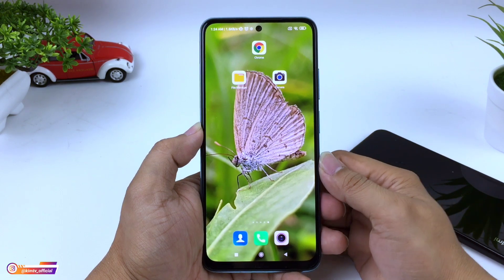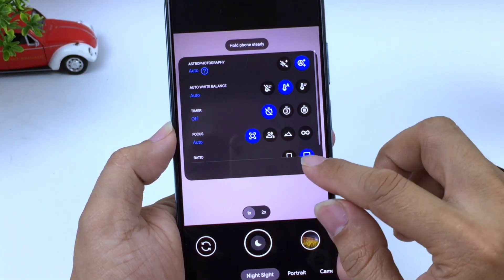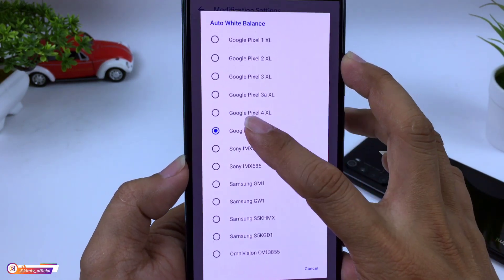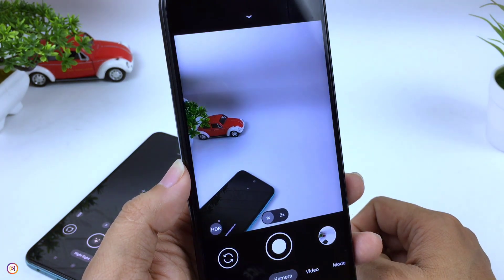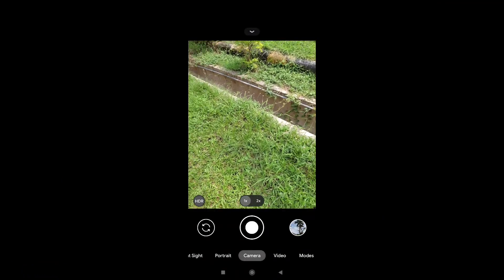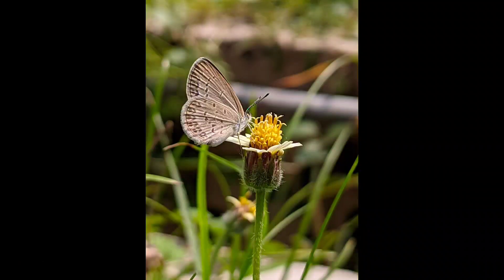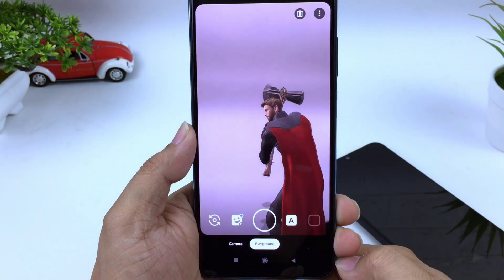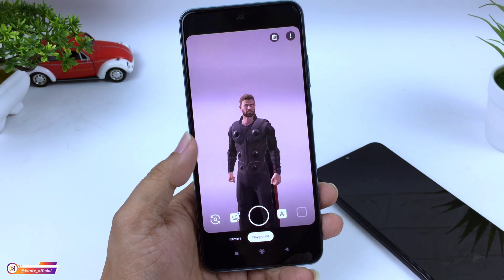Terbaru‼️ Google Camera | Gcam 8.2 Parrot v8.1 + Settingan Super Detail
Divideo kali ini saya akan share, Install & review Google Camera | Gcam 8.2 Parrot v8.1 + Settingan Super Detail

Divideo ini ada beberapa penjelasan cara settingnya.
Simak videonya sampai selesai, jangan di skip² biar tidak gagal faham😊
APK GCAM 8.2 PARROT V8.1:
Gcam ini tidak pakai config

Semua link tanpa password, sebagai apresiasi terhadap channel ini mohon ditonton videonya terlebih dahulu sebelum download!! 😊

Divideo ini saya test menggunakan device Redmi Note 10, Redmi Note 8 Miui 12 Android 10.
-Redmi Note 8 bisa ultra wide, Redmi Note 10 tidak bisa ultra wide
Tambahan : Jika mengalami hasil mode astronya blank hitam silakan masuk ke menu setting lalu pilih pengaturan modifikasi / Astrophotography / Atur time nya ke 8 detik